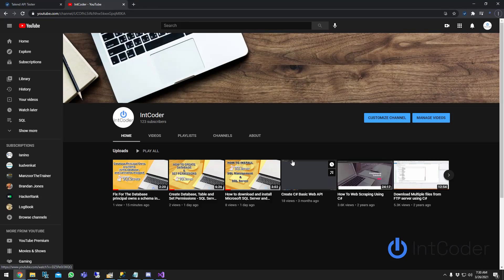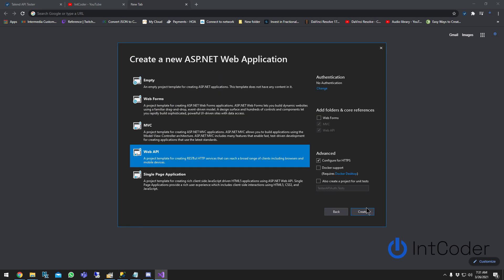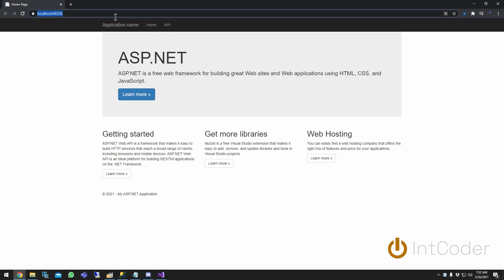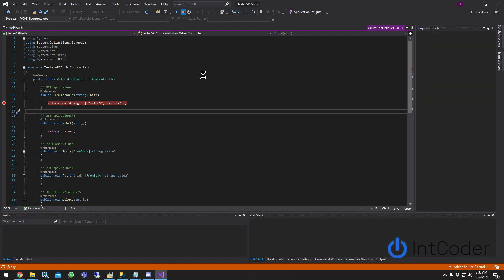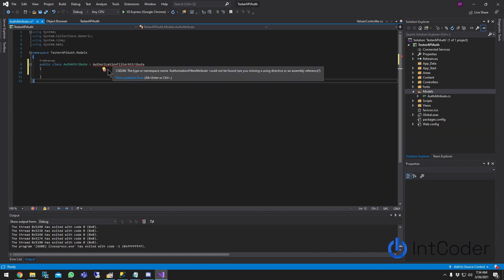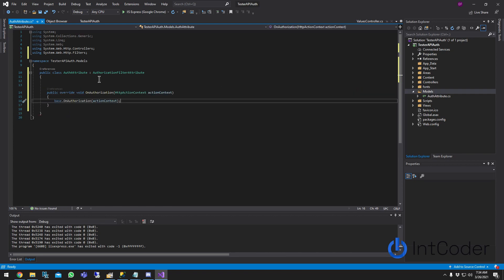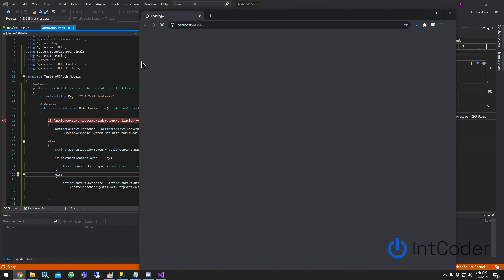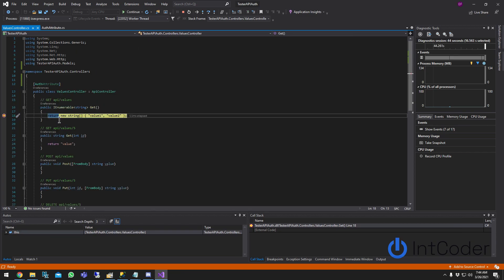ASP.NET Web API Authentication and Authorization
On this video I will show you how to create a web API by using ASP.NET Web API Authentication and Authorization

Chapters:
00:00 Intro
00:35 Create Web API
01:49 Test Web API
03:35 Add Authorization Code
07:16 Quick Test Authorization Code
12:00 Test Final Code